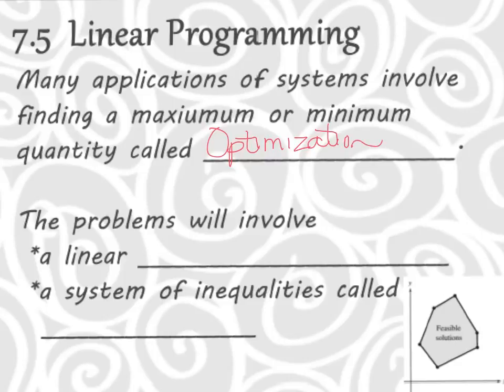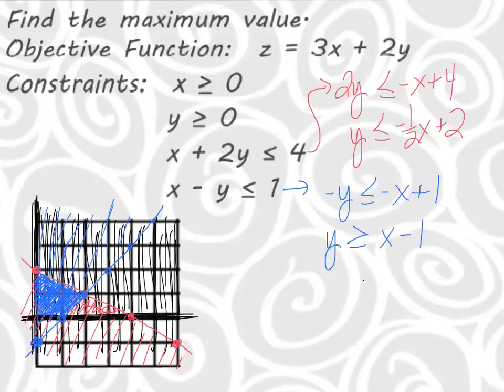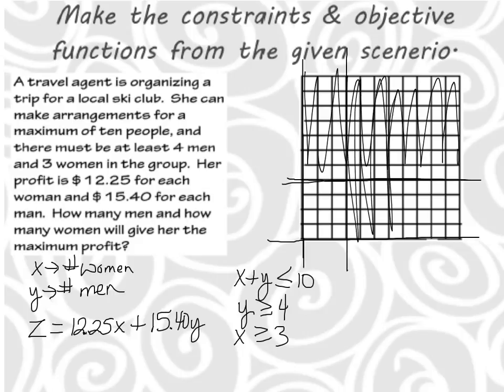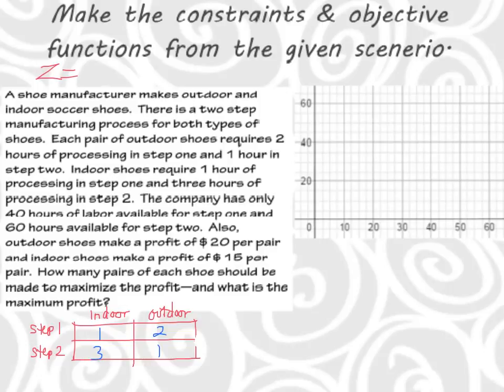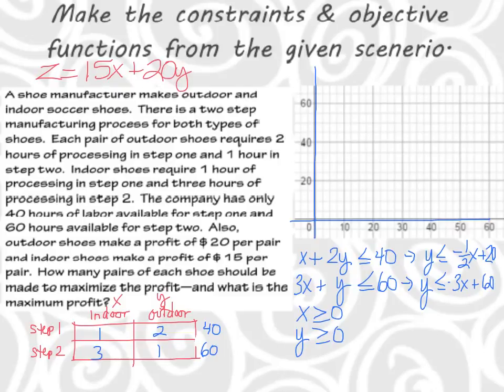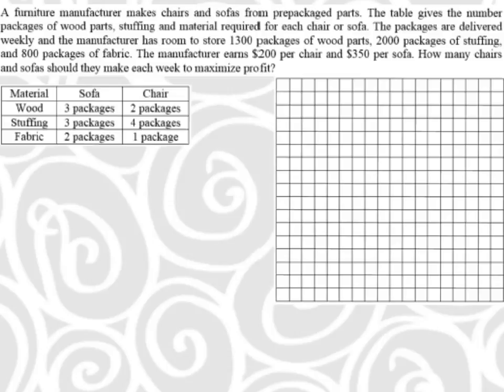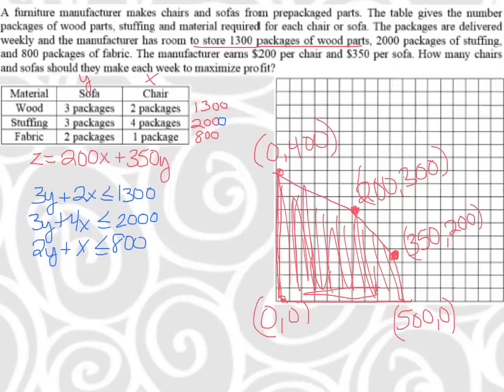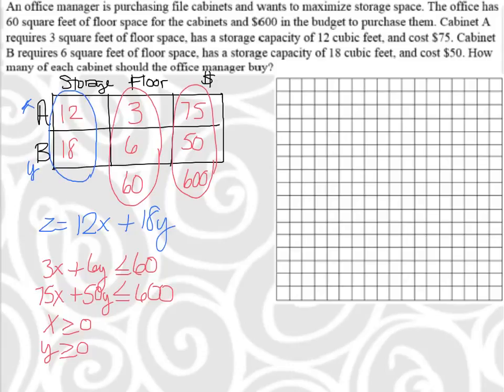College Alg - 7.5 Linear Programming